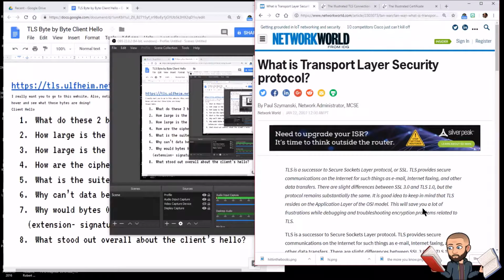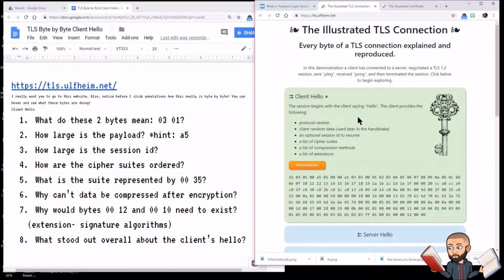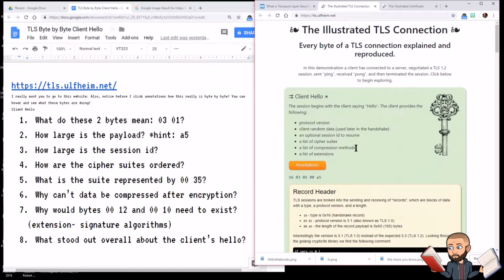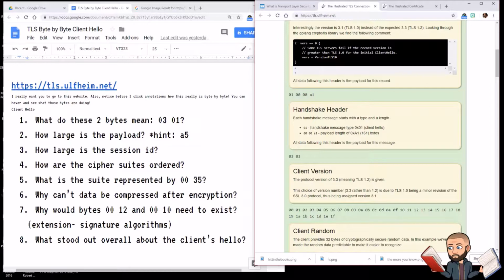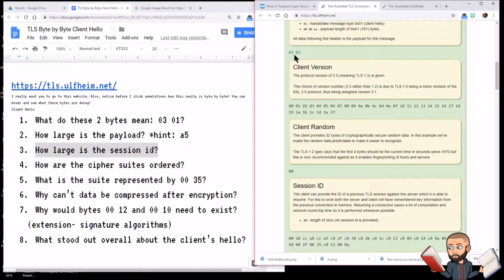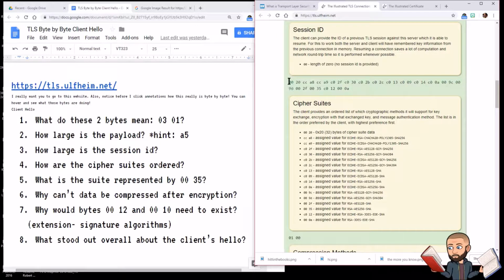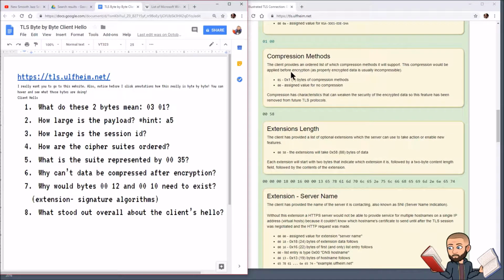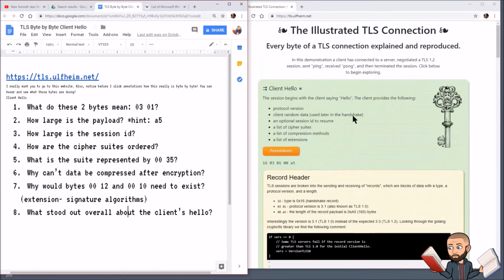TLS byte by byte Client Hello